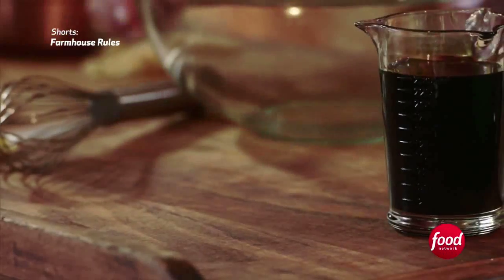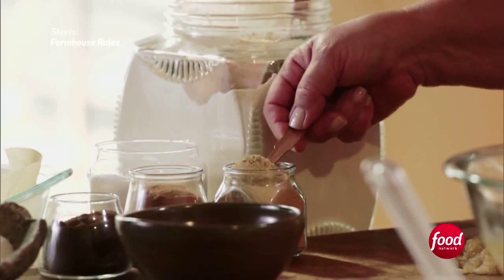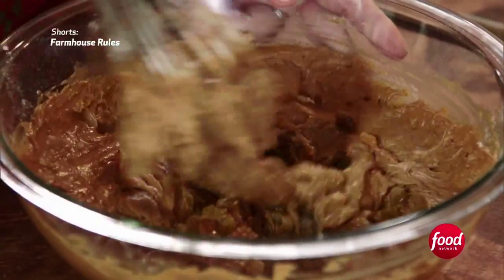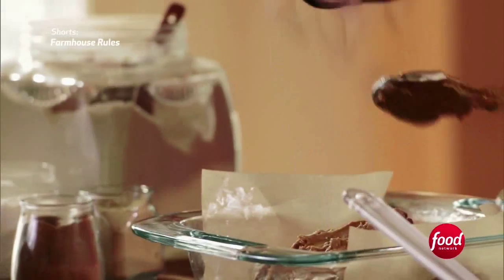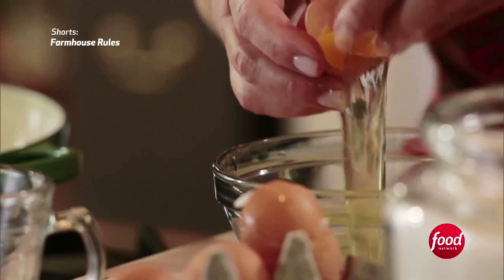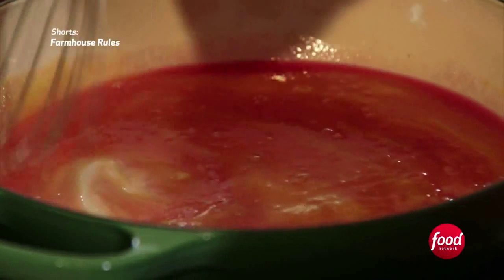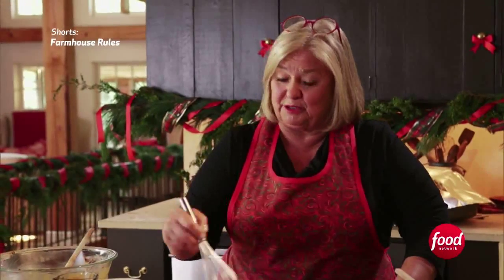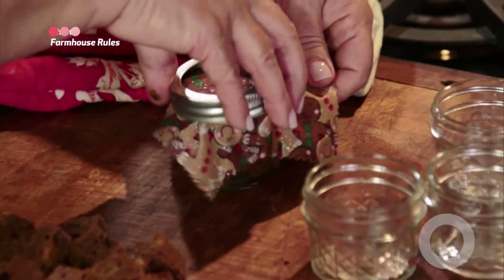Gingerbread Cake | Farmhouse Rules | Food Network Asia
Throwing a Christmas party? Make this easy holiday dessert by Nancy Fuller!